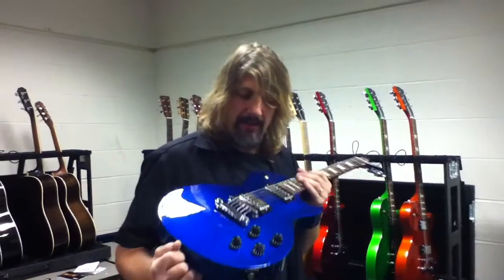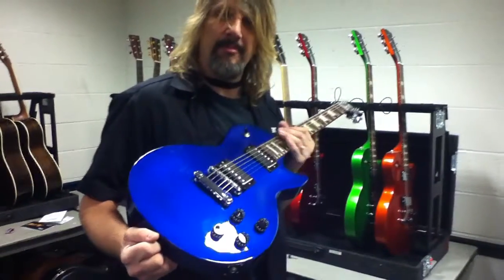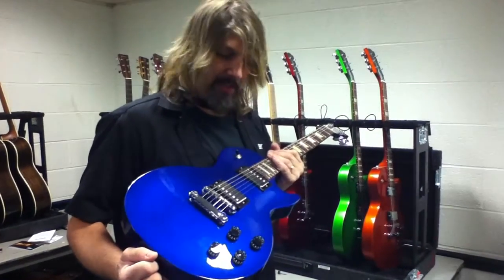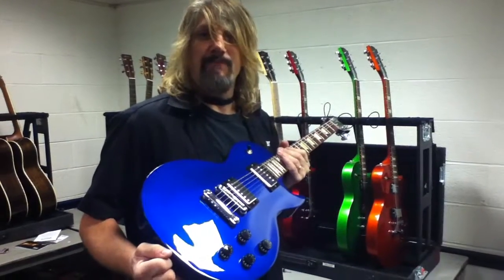No Tip Gibson Les Paul Studio Guitar by Guitar Tech Sammy Bones Backstage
| Really good looking cobalt blue GIbson Les Paul Studio guitar backstage, 2012 new model. Just for fun video by guitar tech Sammy Bones